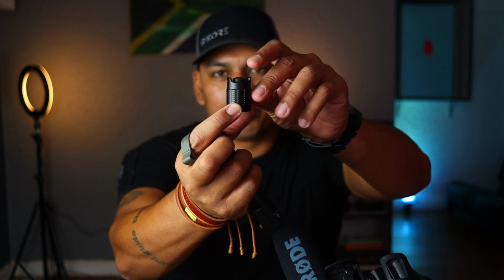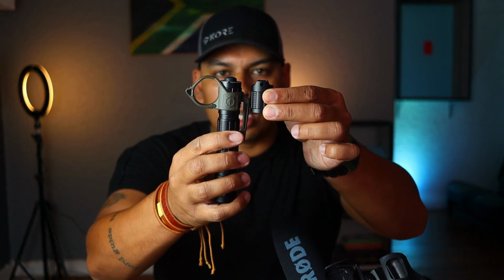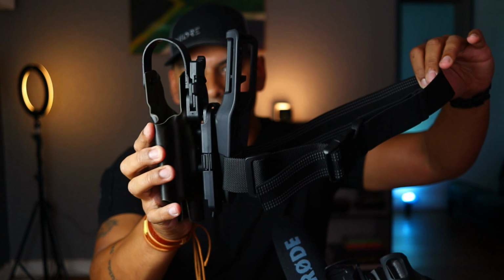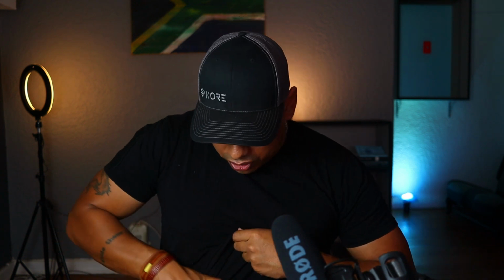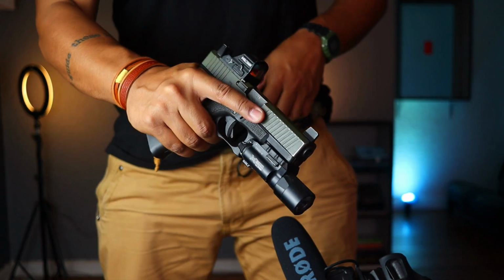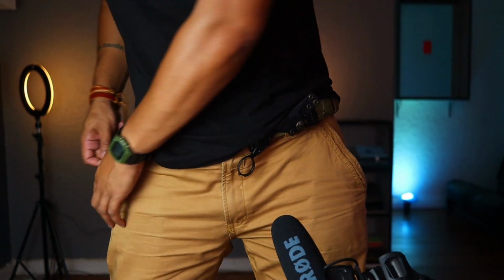Latest EDC gear March 2022 mail time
Massively grateful to all the guys who have sent me gear to review. Can't wait to try and review them.